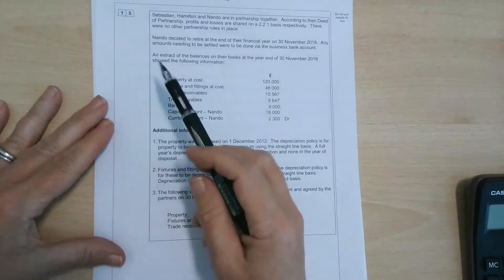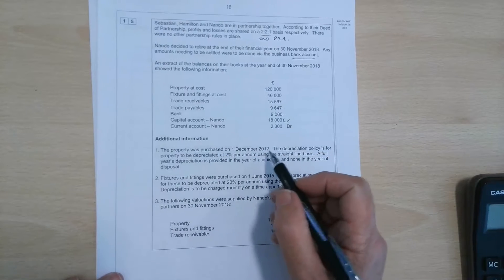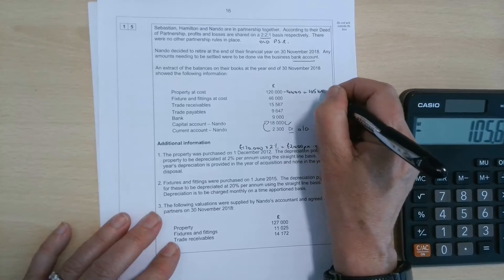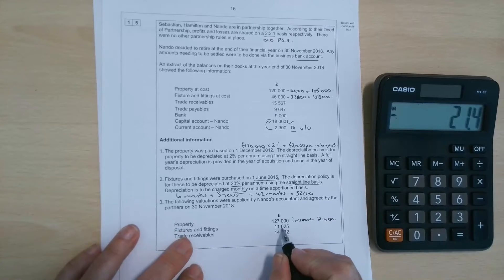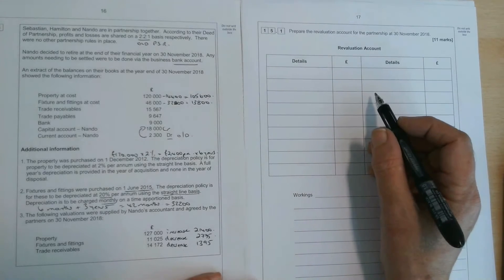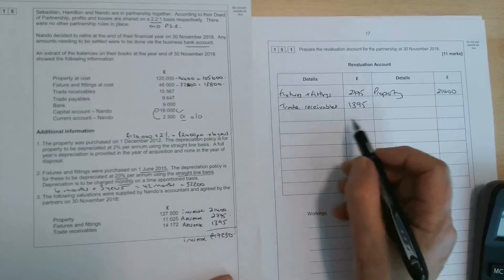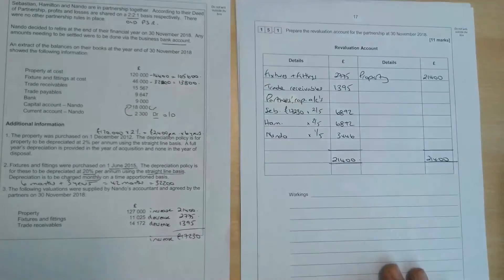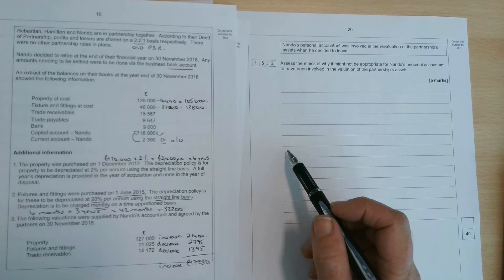Q15 7127-1 2019 Partnership Retirement with Revaluation "Sebastian, Hamilton & Nando" AQA Accounts